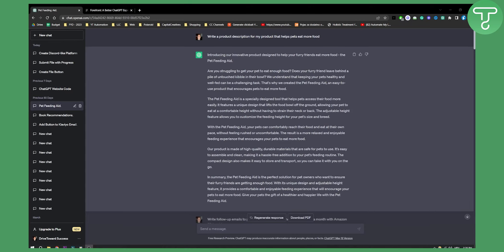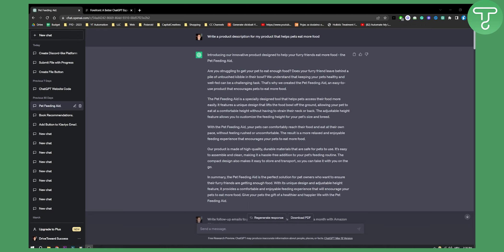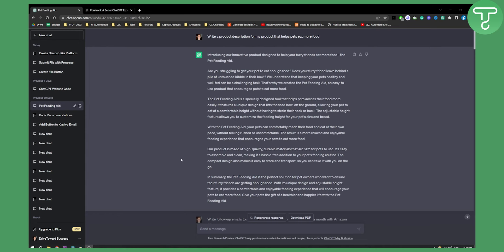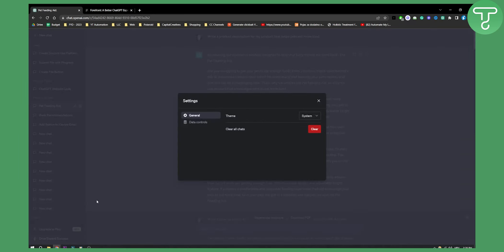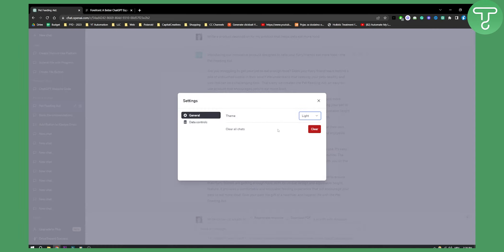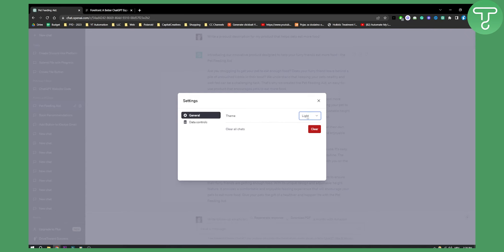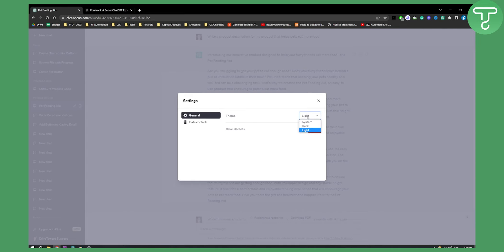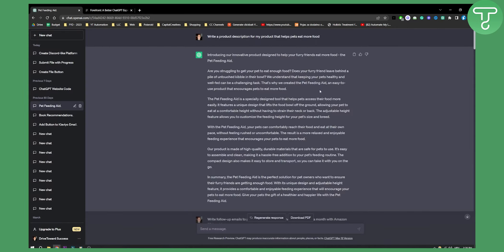How to Change Theme In ChatGPT-4 (Tutorial)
In this video, I will show you how to change theme in chatgpt-4